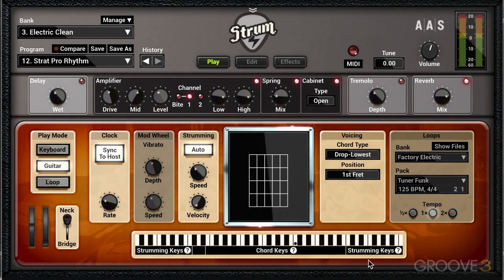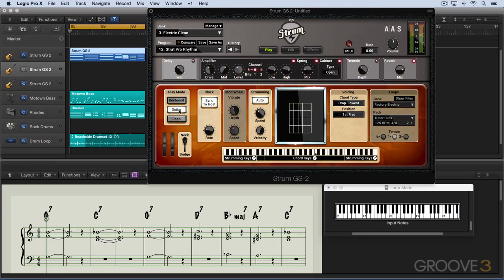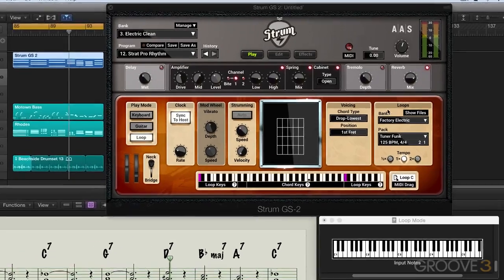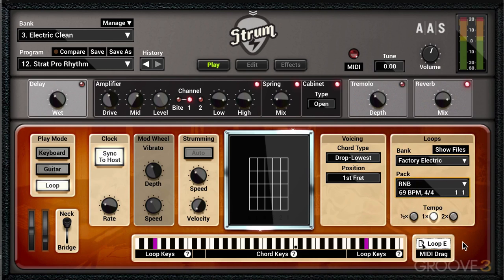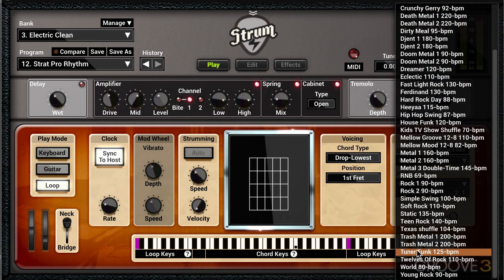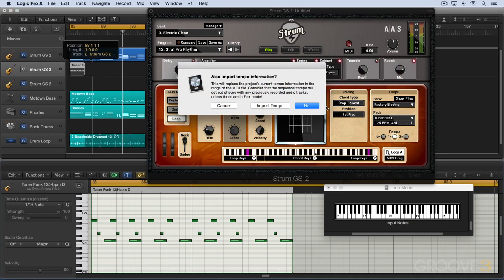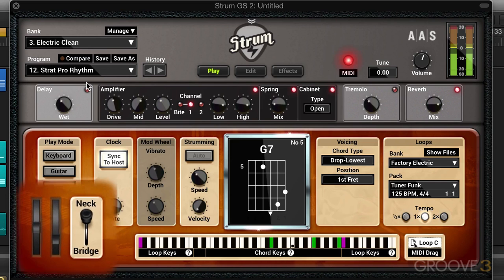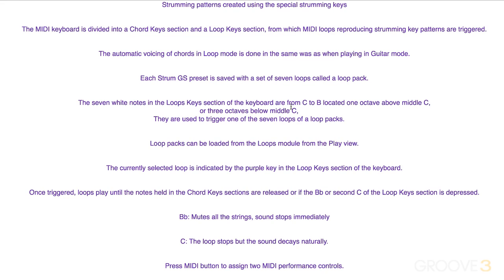Strum GS-2 Tutorials—Loop Mode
Learn how to use preset the MIDI loops that ship with Strum GS-2 to trigger strumming key patterns in a variety of styles.